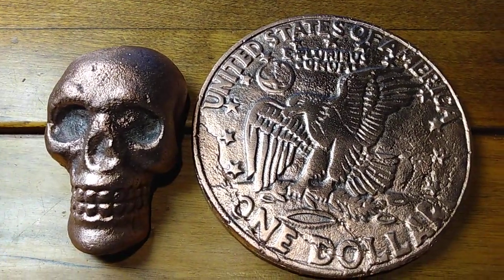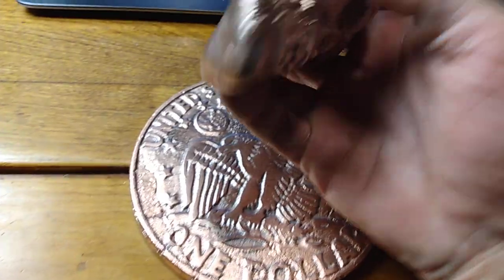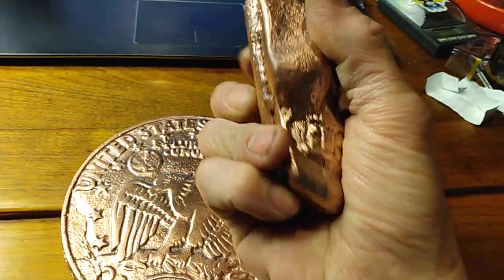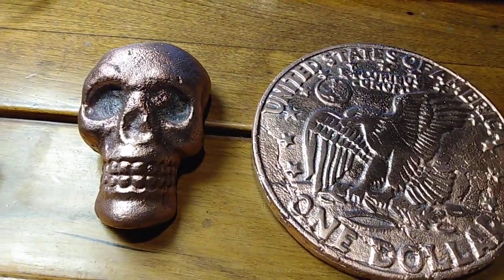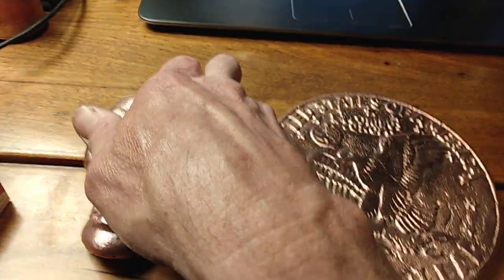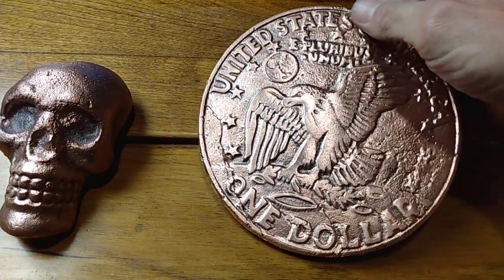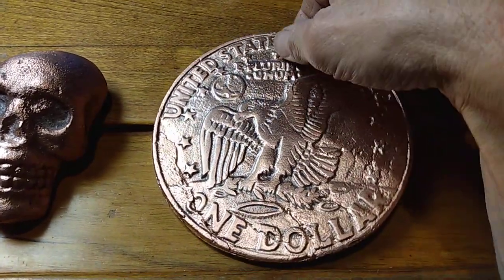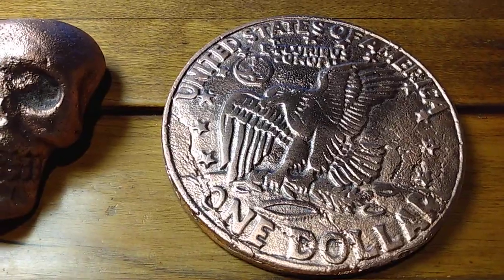Today's pours, all cleaned up. And I hate them🤣